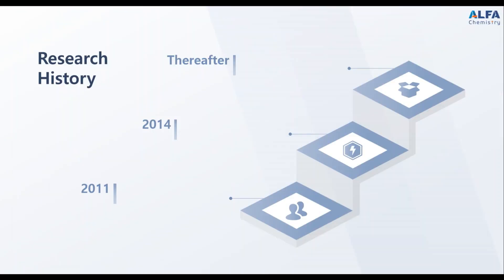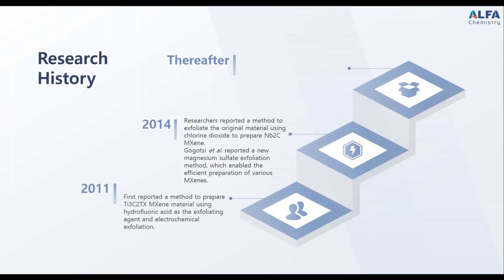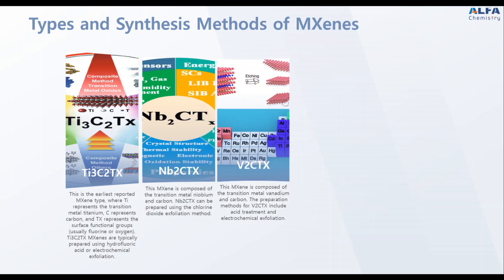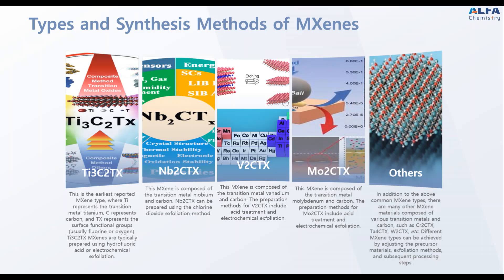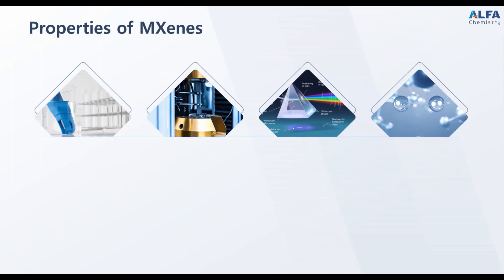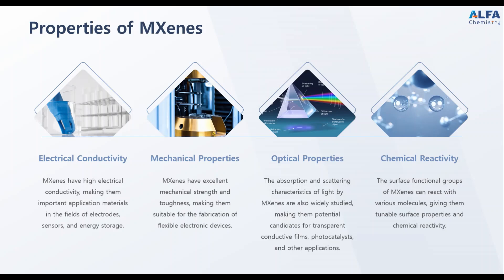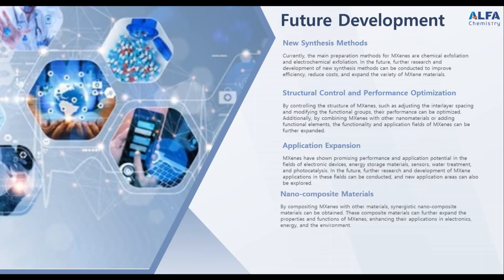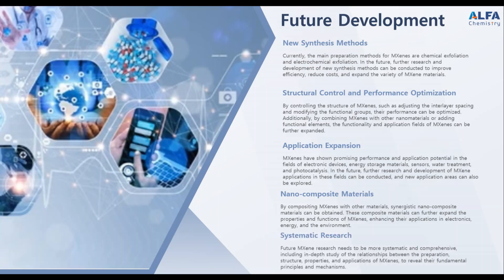MXenes Materials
MXenes are a class of two-dimensional nanomaterials, named after their constituent elements: transition metals (M), carbides, nitrides or oxides (X), and surface functional groups (e.g. -OH, -F, etc.). To date, over 70 MXenes have been reported, and more are still to be discovered.